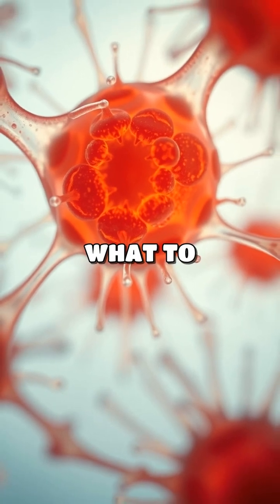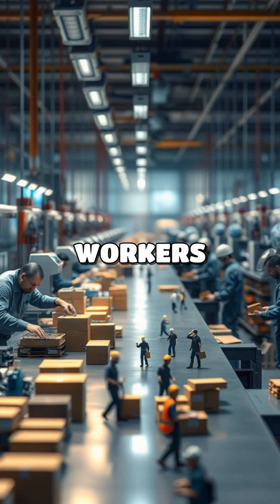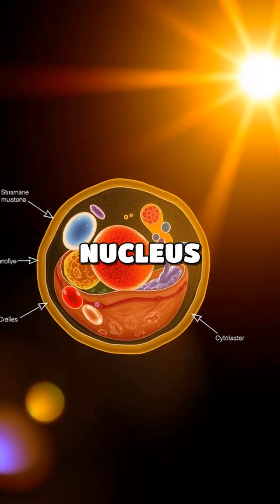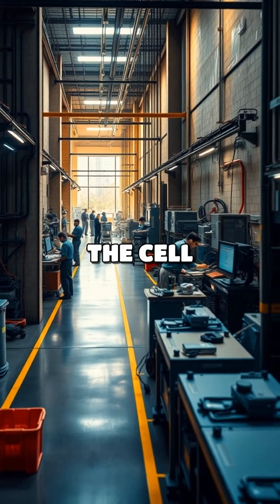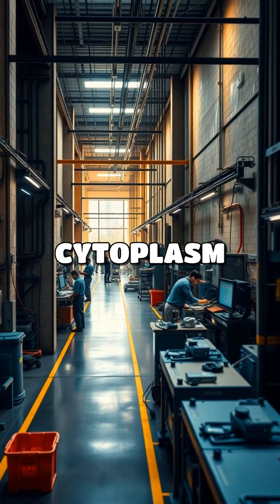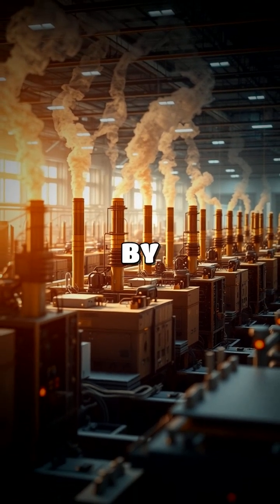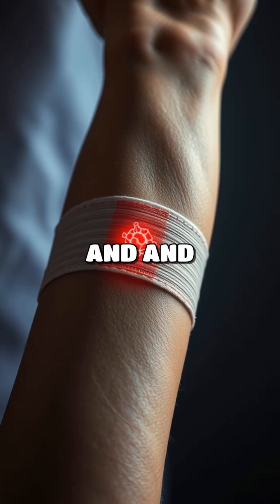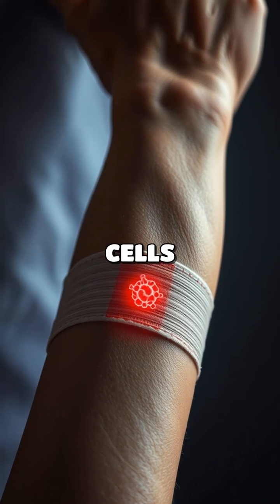Unlocking the Secrets of Cells: The Tiny Factories That Make Life Possible!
Ever wondered how your body knows what to do? Dive into the fascinating world of cells—the tiny factories that keep us alive! 🏭✨